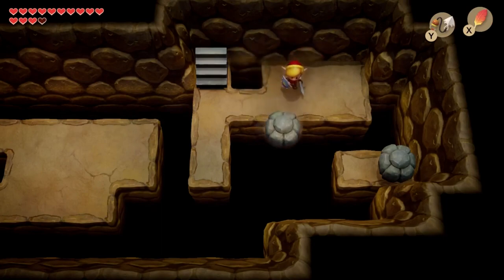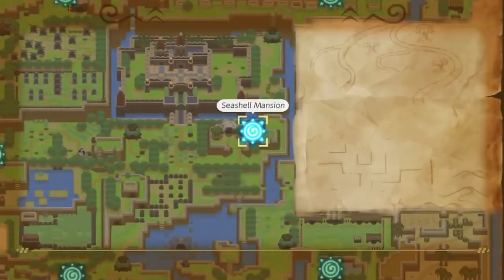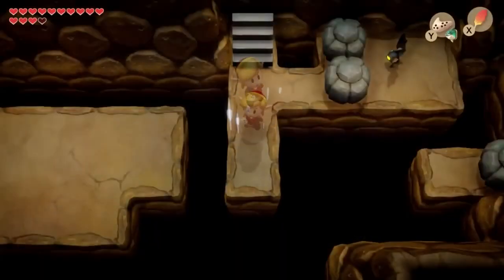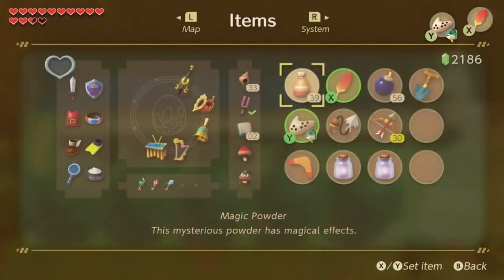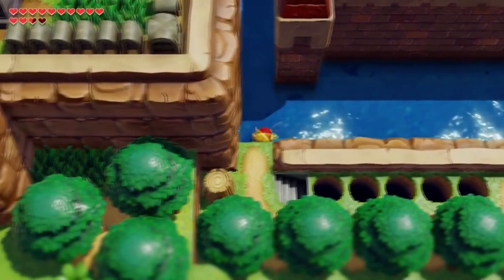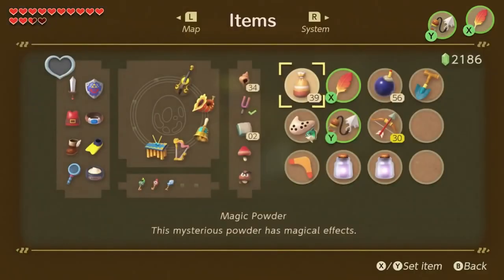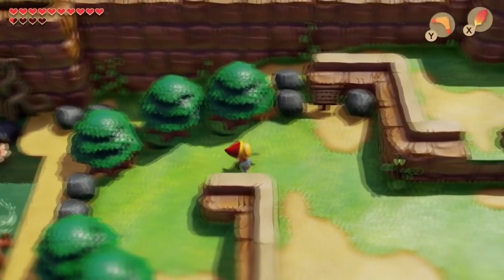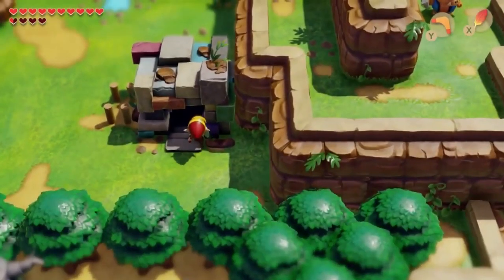GiantGrotle Moment #378 - Rock Puzzle